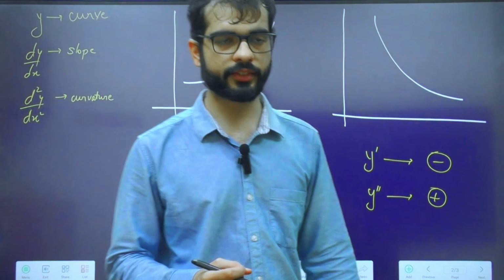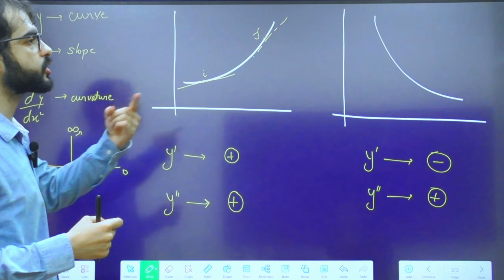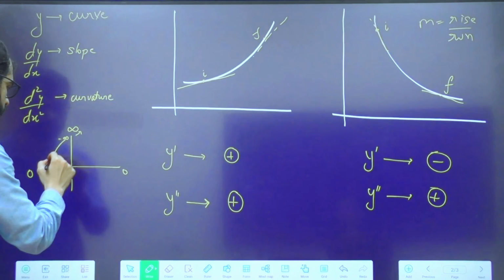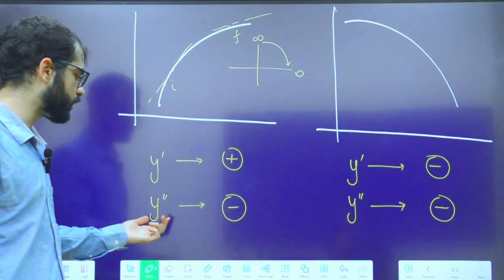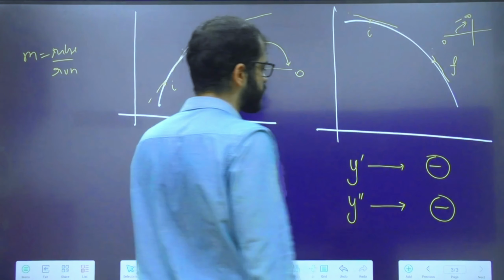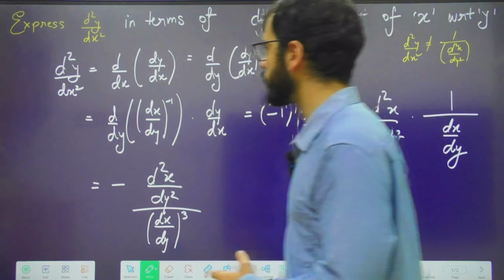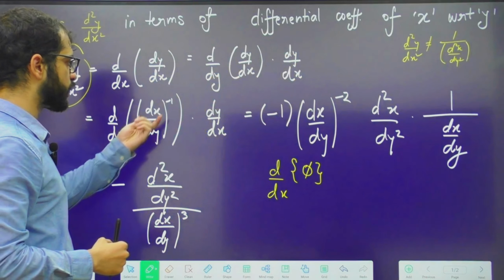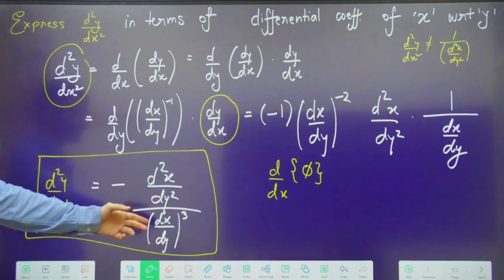Reason Behind Maxima & Minima